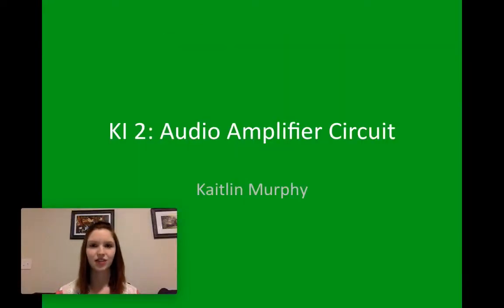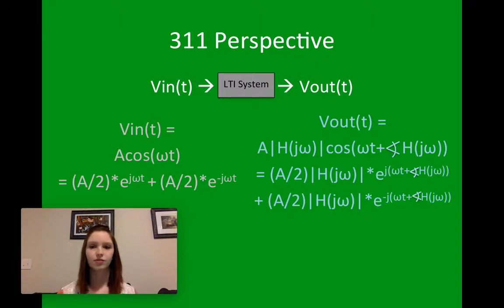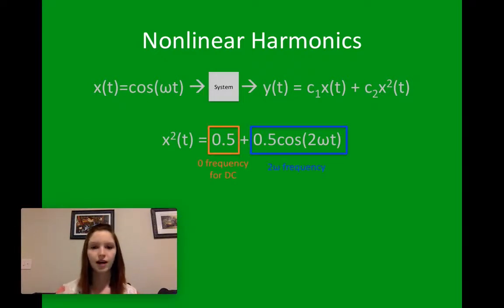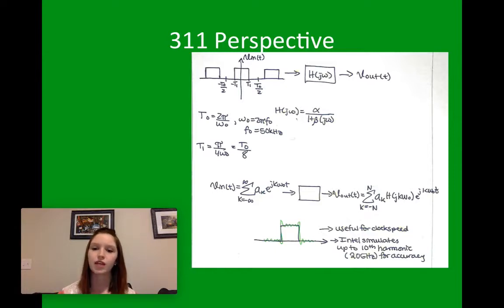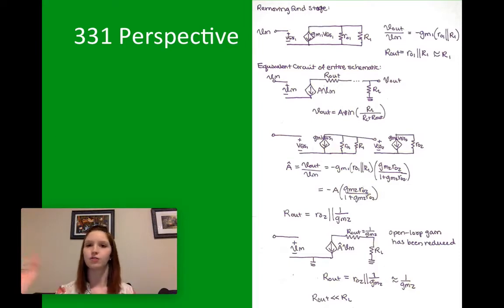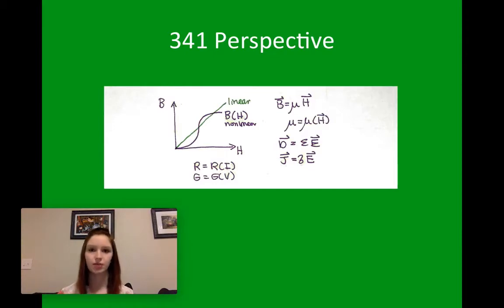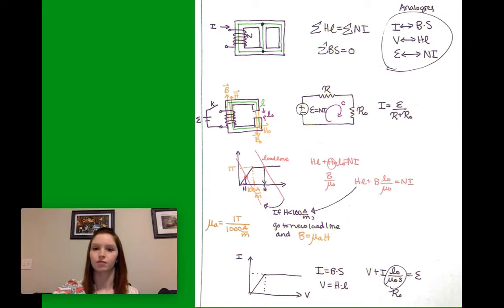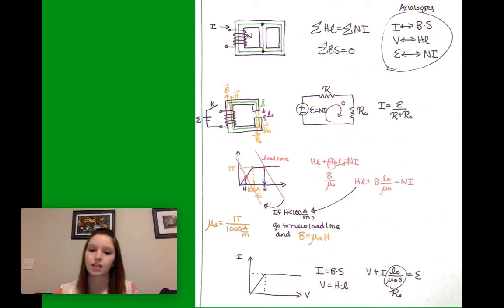KMurphy FA17 KI2